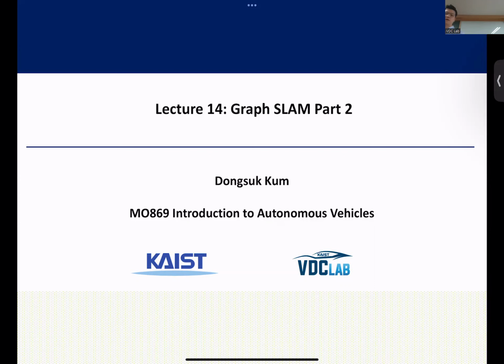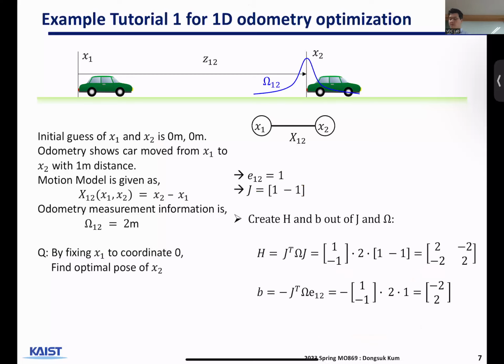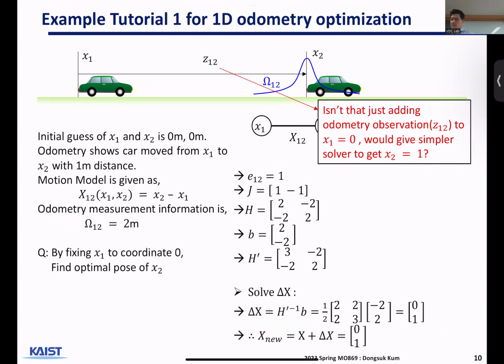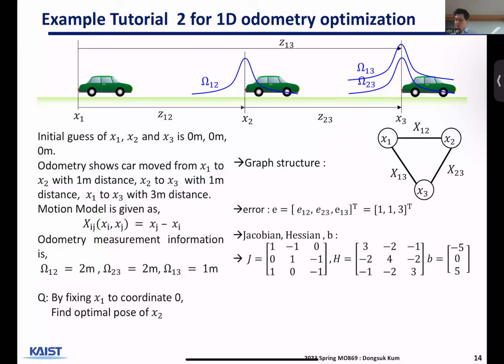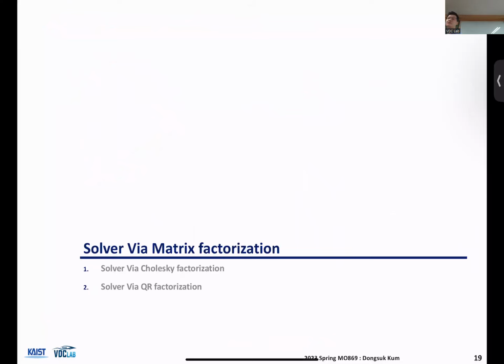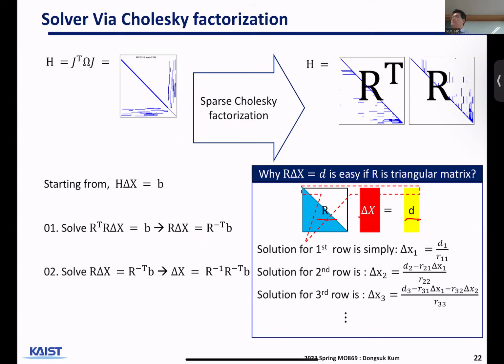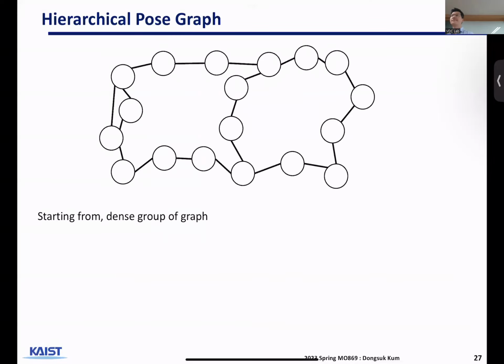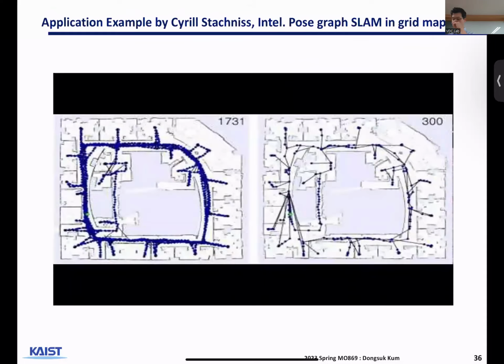Introduction to Autonomous Vehicles: Lecture 14